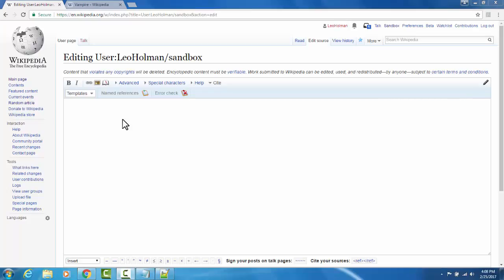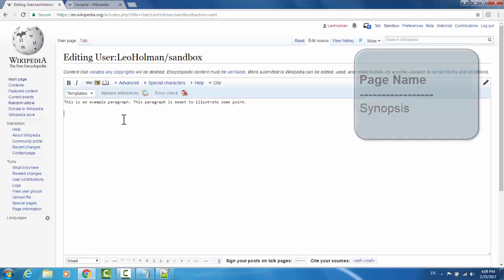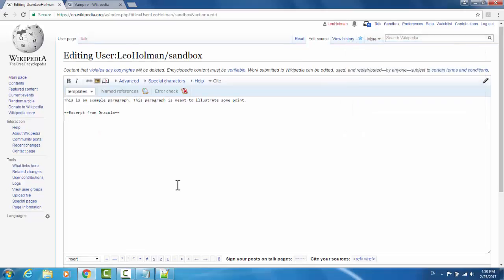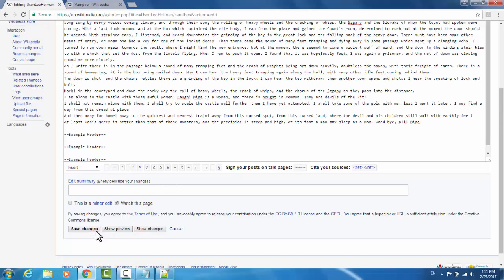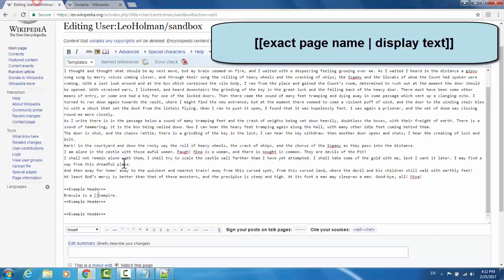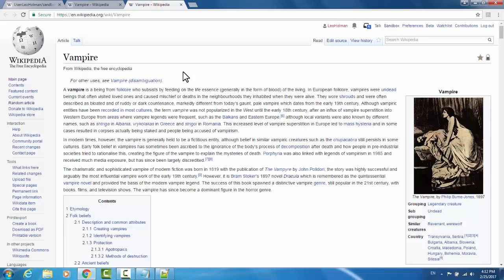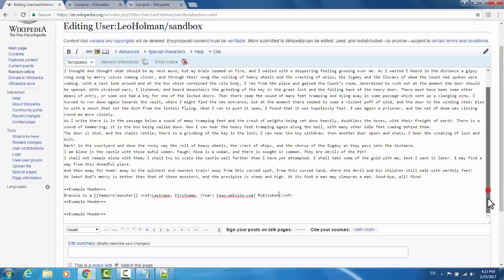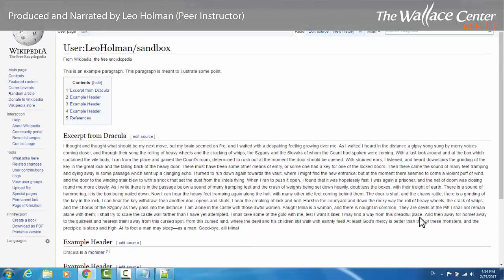Wikipedia: Editing Basics (Source Editor)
Review of some basic editing functions using Wikipedia's source editor